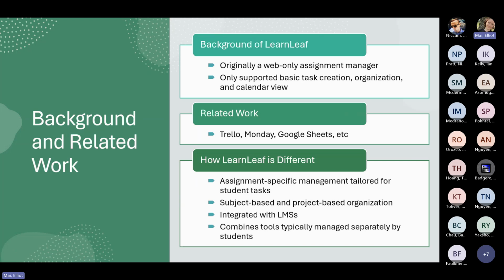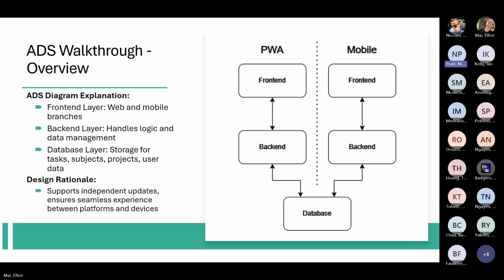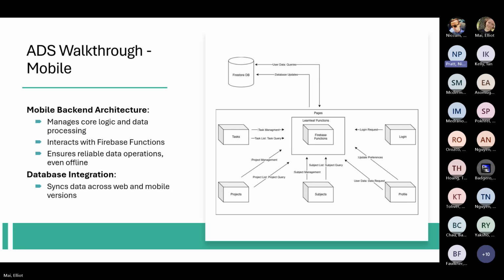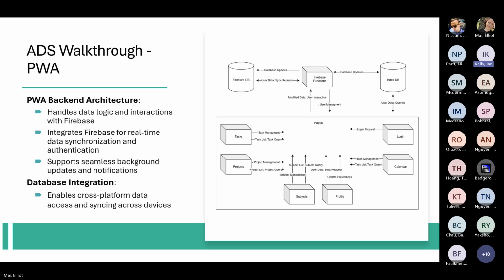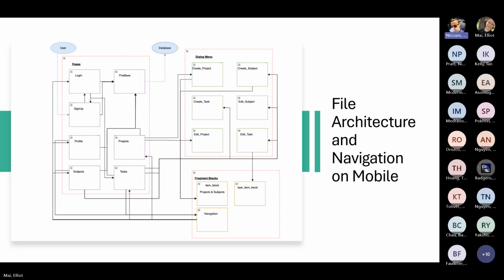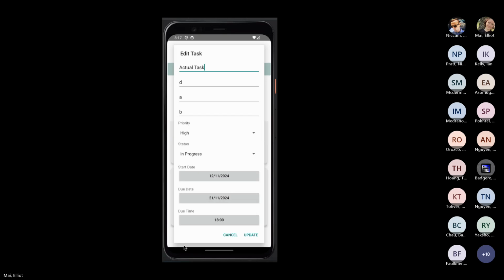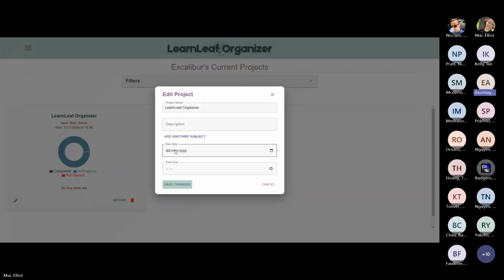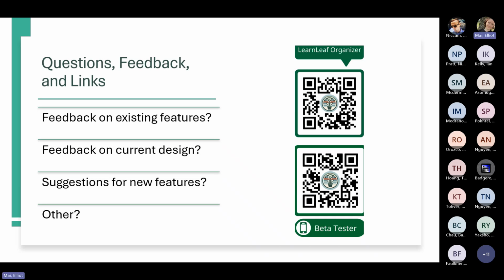LearnLeaf Organizer version: SD1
This presentation is for an application currently under development called LearnLeaf Organizer. The app is designed by students, but although our target demographic is student's it is not exclusively for students as it can be used by anyone for task management. The link to try out the web version of the app is The website is in a fully functional state, but you should expect new features and refinement as we work out the bugs. If you would like to be a beta tester for the mobile app, there is a qr code at the very end of the video that you can scan. It will direct you to a Google Form, and we will reach out to you when the mobile app becomes available. It is expected that the Android version will release before the iOS version, but you will have an opportunity to enter your preferred device while filling out the short form.
      Four your safety, all passwords are encrypted and not stored anywhere that could be subject to data breach. Even the creators of the app do not have access to this information. For our safety, this application is copyright protected under the Standard MIT License.